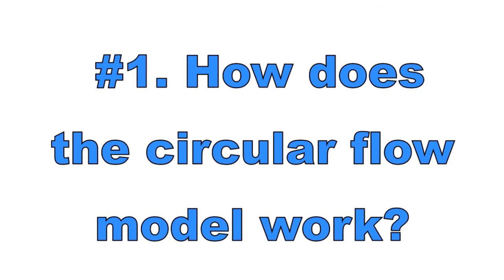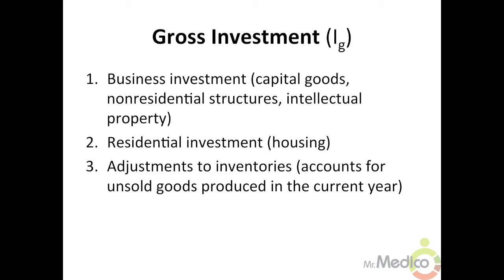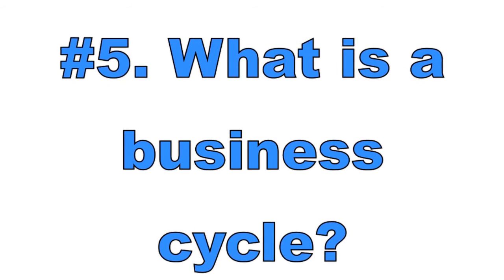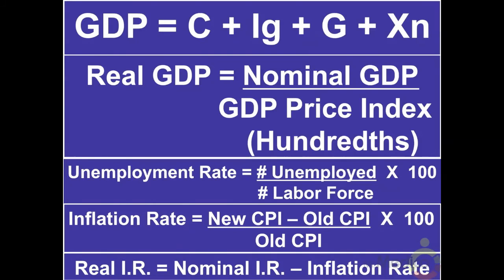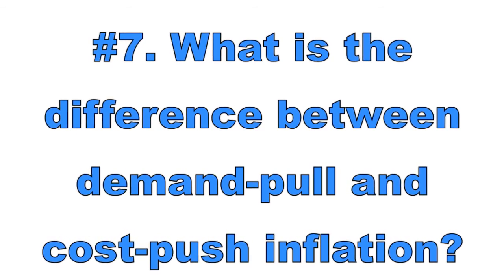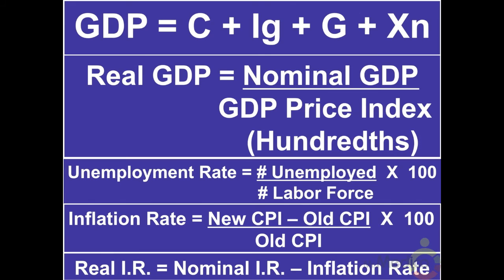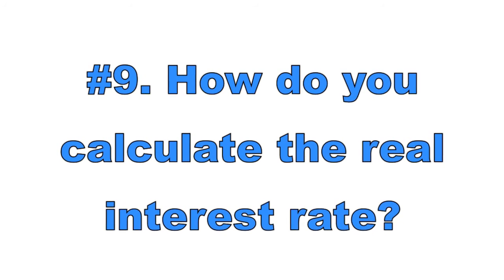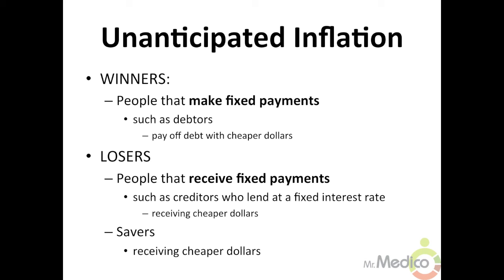NB2. Top 10 Economic Performance Concepts of Macroeconomics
Episode 2: No Bull Review's Macroeconomics and Microeconomics podcast - Top 10 things you must know for GDP, unemployment, inflation, and inflation. This is geared toward college-level principles of macro and micro courses and students enrolled in AP Economics.

Top 10 Concepts in this video:
#1. Circular Flow Model
#2. Gross Domestic Product (GDP)
#3. Excluded from GDP
#4. Real vs. Nominal GDP
#5. Business Cycles
#6. Unemployment
#7. Demand-Pull vs. Cost-Push Inflation
#8. Inflation Rate
#9. Fisher Equation
#10. Winners and Losers of Unanticipated Inflation
About Mr. Medico:
Mr. Medico is an Economics educator in New York with over a decade of classroom experience.  He is the author of No Bull Review - Macroeconomics and Microeconomics: For use with the AP Macroeconomics and AP Microeconomics Exams (2012) and No Bull Review - Macroeconomics and Microeconomics: Top 10 Guide (2014).  Mr. Medico is the developer of several best-selling iPhone test prep apps from Study By App, LLC, including Economics AP (2010), Economics AP Free (2011), and Economics Flashcard Review (2011).  In 2010, he contributed to WNYC Radio/Public Radio International's morning news program The Takeaway and was recently a featured guest on episode 27 of the Economics Rockstar podcast.  Mr. Medico is the Macroeconomics instructor for the Junior State of America summer school at Princeton University.